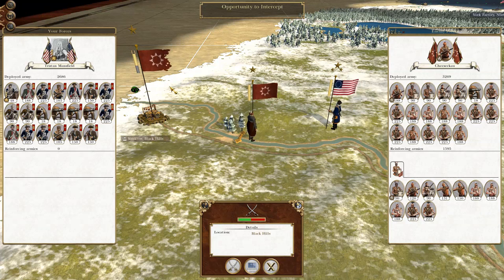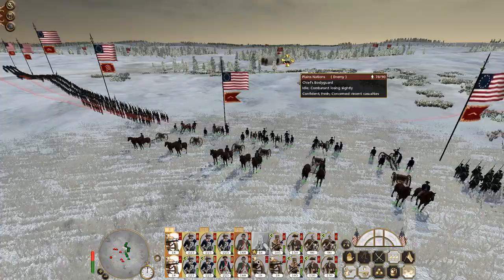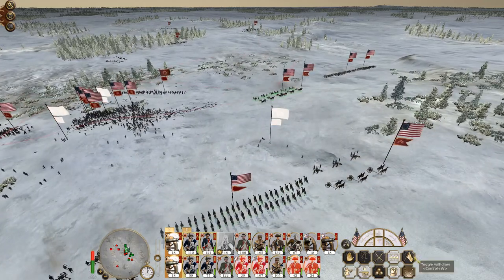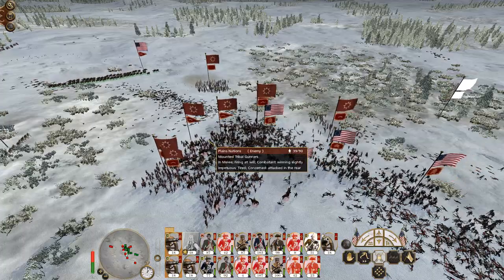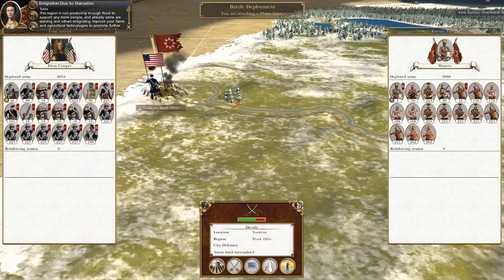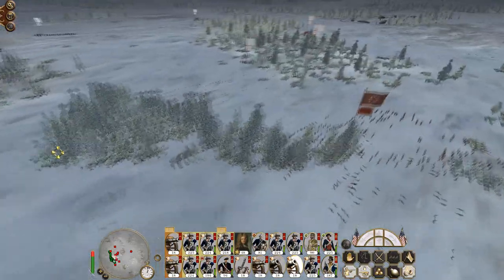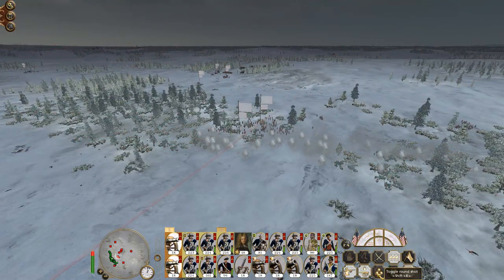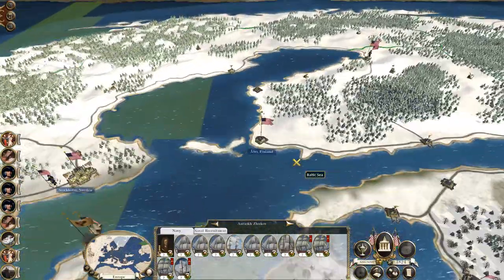Let's Play Empire Total War: DM - United States #123 - Tricky Native Stealth Tactics!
Hey guys, welcome to the next episode of my Empire Total War Lets Play as the United States - in this episode I forget how to fight native factions and get decimated, however we still win the day once I take those lessons back on board!